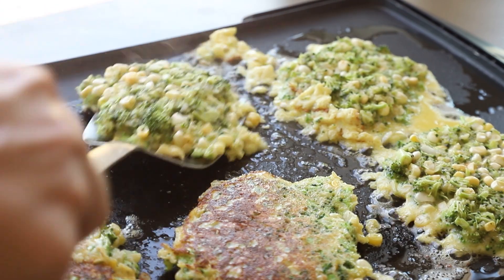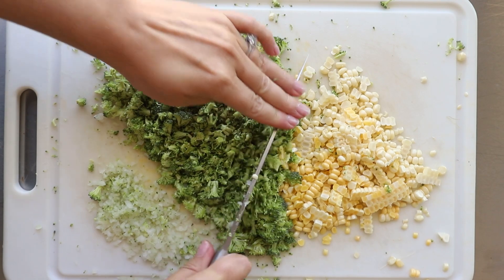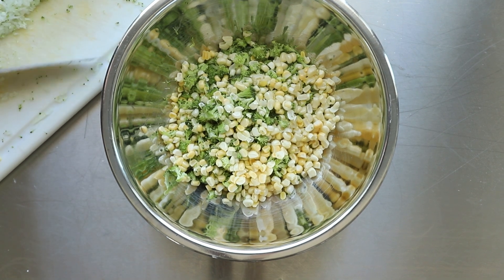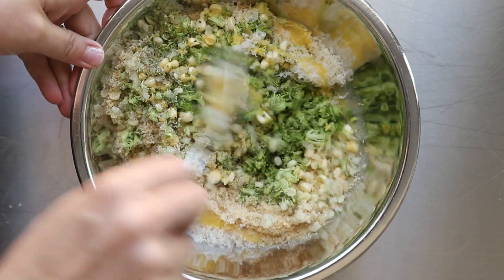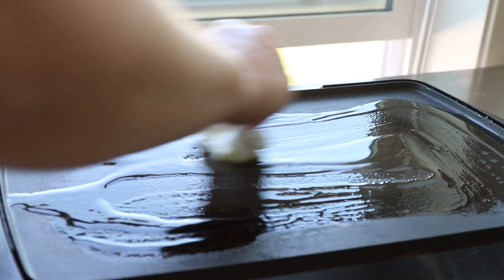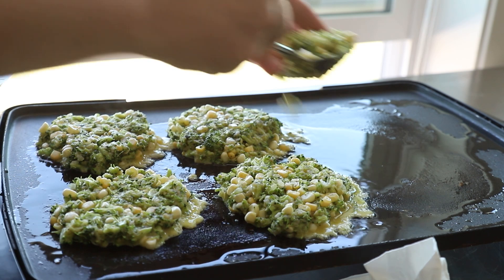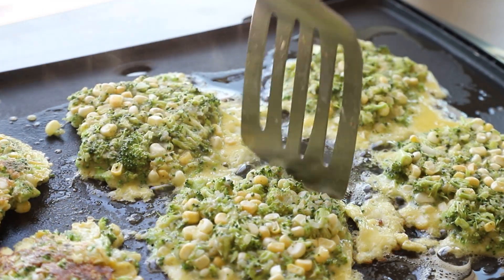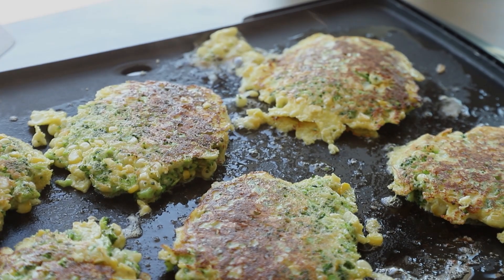Simple-to-make broccoli and corn fritters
These vegetarian fritters are made with fresh broccoli and corn for the best flavor possible. They make the perfect side dish or even light meal. They are so easy to make, you will want to make them over and over.  This video is short and sweet, just over 2 minutes. I designed these quick videos for all you busy people out there!
INGREDIENTS
3 cups broccoli, chopped very small
1 cup corn
½ cup bread crumbs
¼ cup minced onions
2 teaspoons minced garlic
3 eggs
½ cup parmesan
1 teaspoon salt
¼ teaspoon black pepper
2 tablespoons olive oil for cooking the fritters
INSTRUCTIONS

Combine all ingredients but the oil in a bowl. Mix well to combine.
Heat up the griddle to 375 degrees. Get it nice and hot then pour oil over it. Once the oil is hot, form your fritters. I squeeze about ⅓ cup in my hands, then carefully form it into a patty.
It won't feel like it is going to stay together, but I promise, it will. Set it carefully on the griddle. Add the rest of the fritters to the griddle.
You only want to flip these once, so make sure it is a deep golden brown before flipping. Once they are golden brown on each side, remove them from the griddle.
They are best served warm. You can also use them for meal prep though, make sure to store them in an airtight container in the fridge. They will hold up to 3 days.
We love ours with sriracha mayo, but they are also delicious with hummus, habanero ranch, or a good aioli.